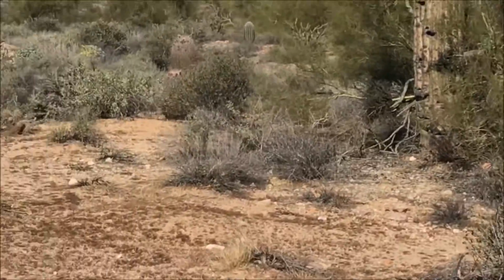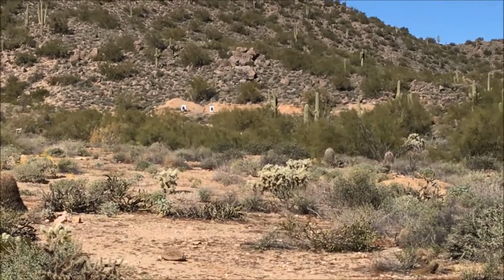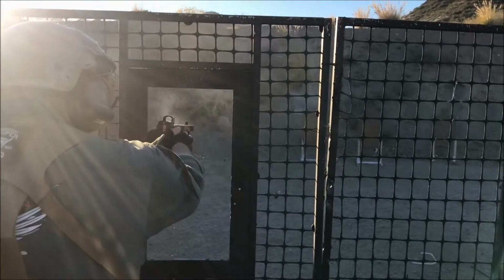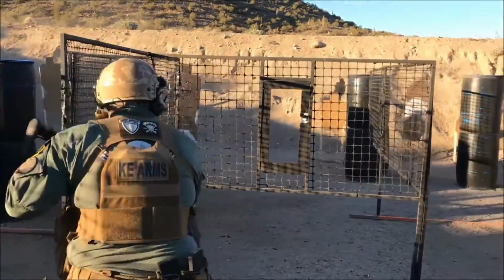Rio Salado Last Blast 2-Gun 12-29-2018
3/27 Stealth, 12/113 Over All

KE Arms Shooting Team Rifle
FM Products 16” Rifle gas barrel.
Young Manufacturing SLC Carrier
Steiner R1X and Aimpoint 3XC Magnifier
Subdued Gila Monster Cerakote by We Plead the 2nd

KE Arms KE17 Stealth Special
Leupold Deltapoint Pro
True Gila Monster Cerakote by We Plead the 2nd